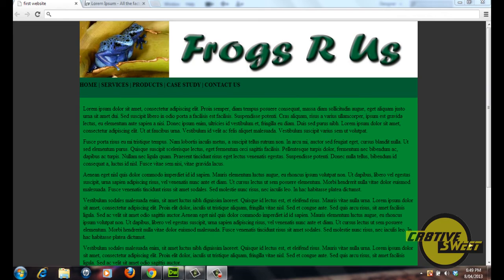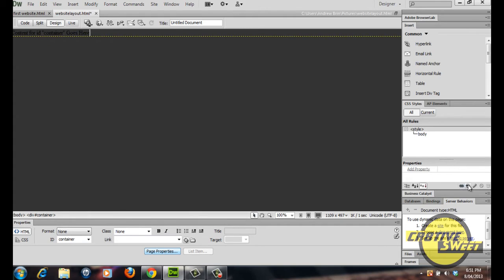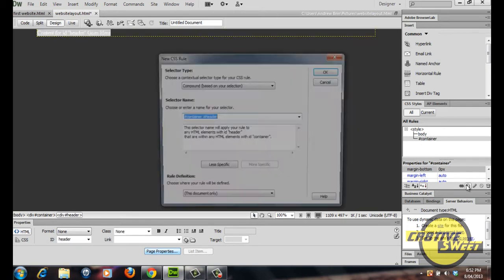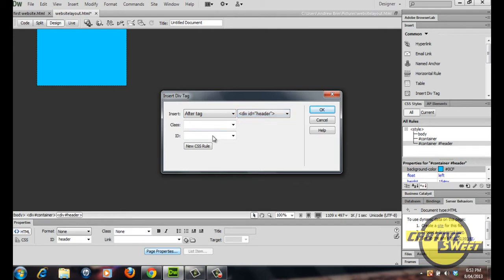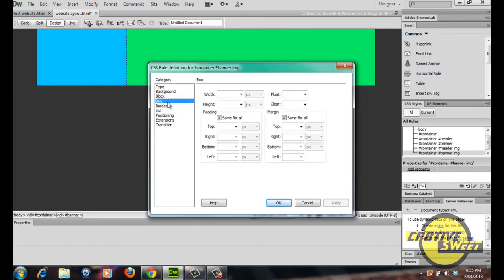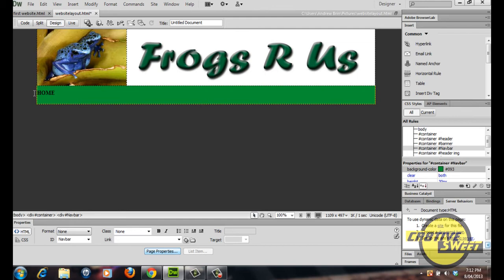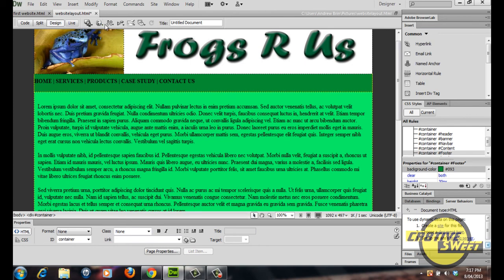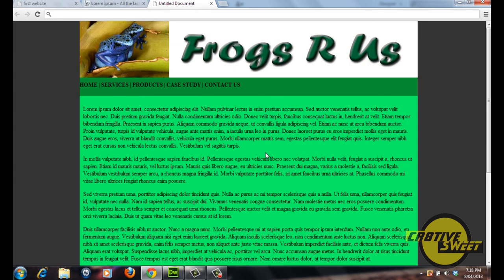Dreamweaver CS6 Tutorials: How to create a website layout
Hey guys, in this tutorial, I will be teaching you how to create a website layout in Dreamweaver CS6.